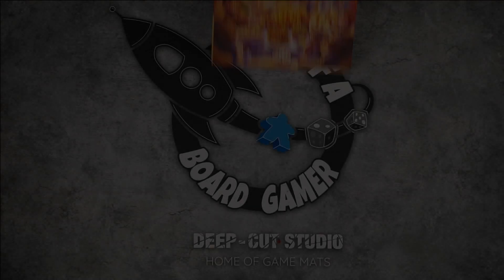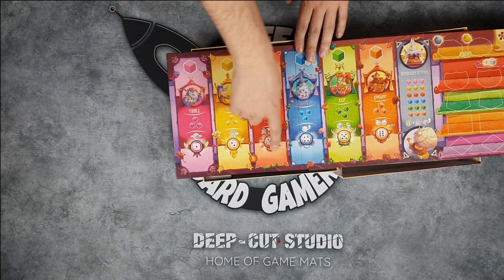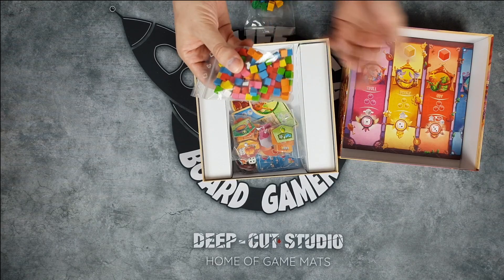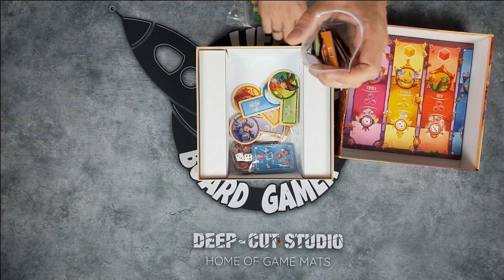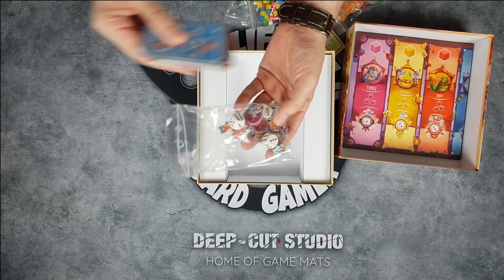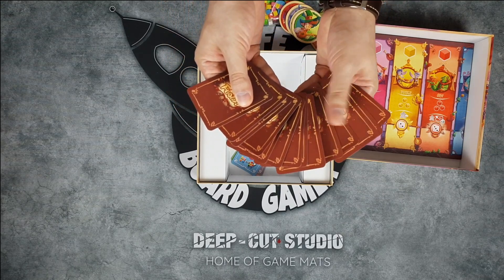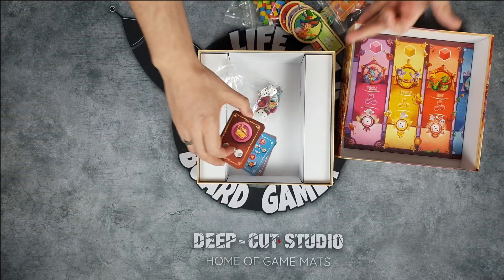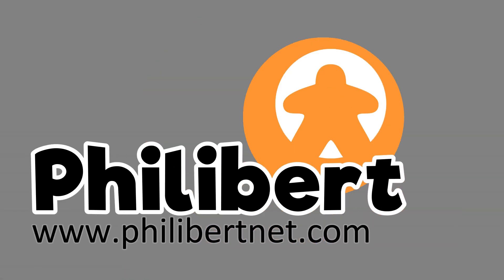Review | FESTO! | Game Brewer